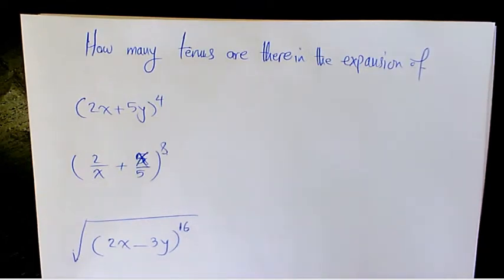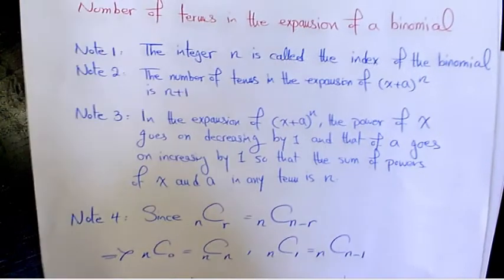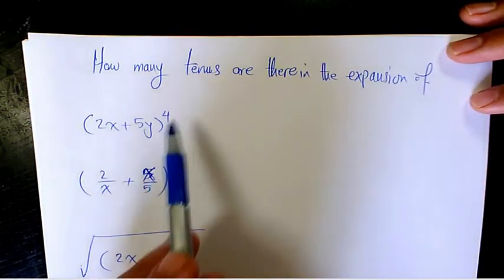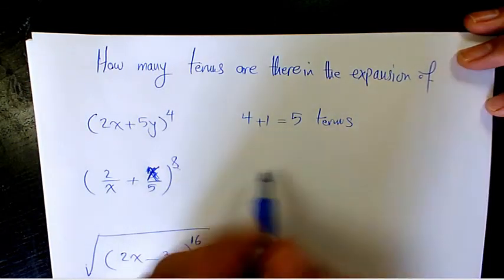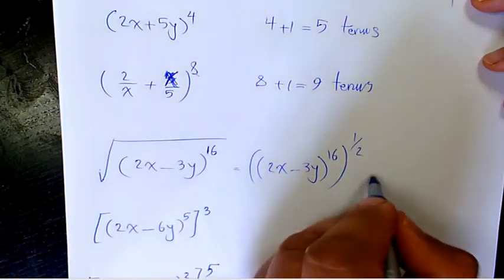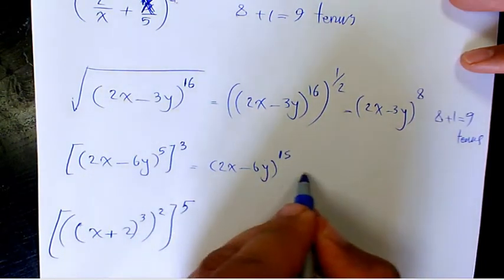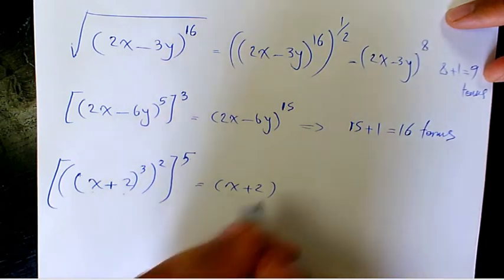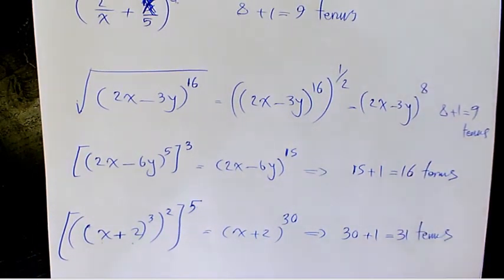How Many Terms Are There In Binomial Expansion?